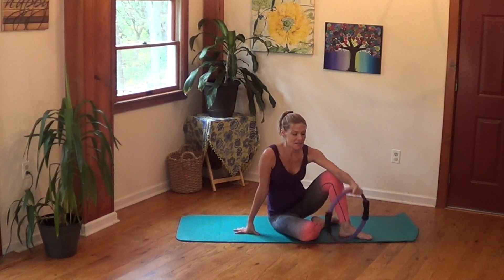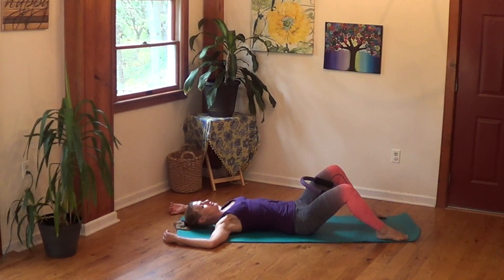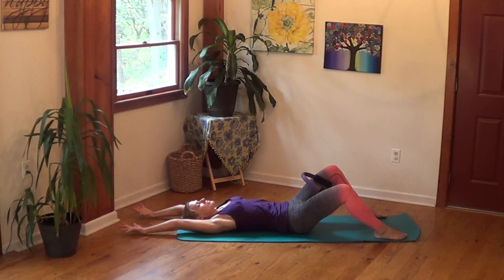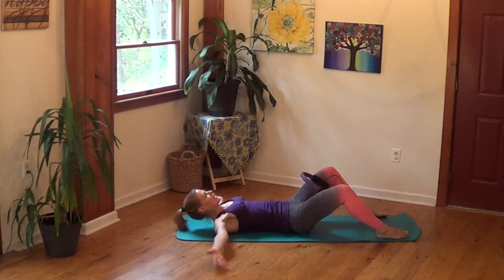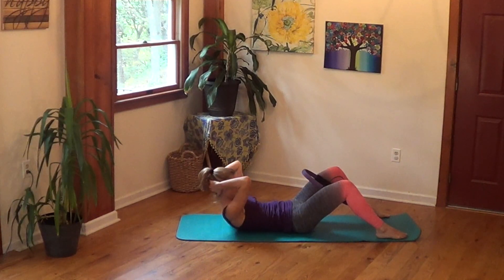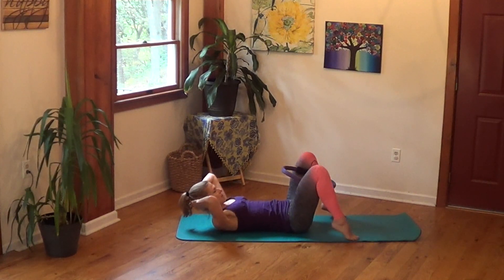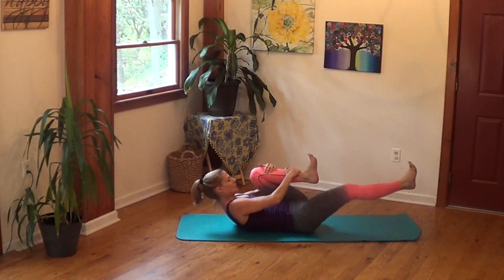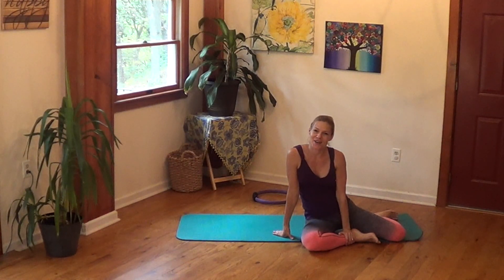Pilates Warm Up & Abdominal Exercises - Pilates for Women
Here's a Pilates Warm Up & Abdominal Exercises ! In this Pilates workout we'll go through a feel good warm up sequence and transition smoothly into some abdominal exercises to increase core strength in a super effective way.

If you decide you want to add more, just add on another of my Pilates videos from that playlist

If you're not already a member of my Women's Fitness Tribe, get on over there to get super easy access to fitness motivation and inspiration along with daily 10 minute free workouts